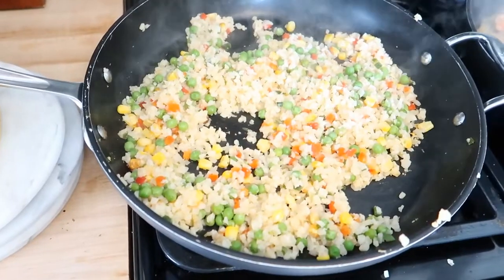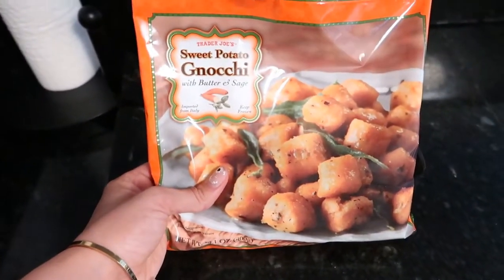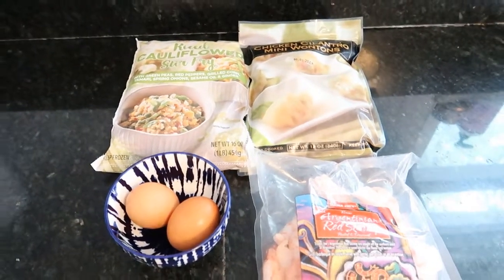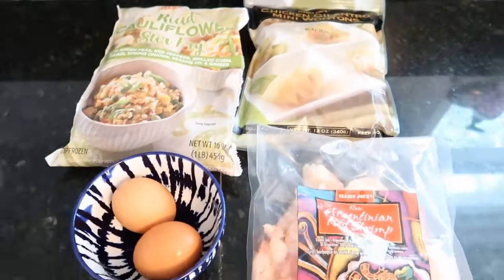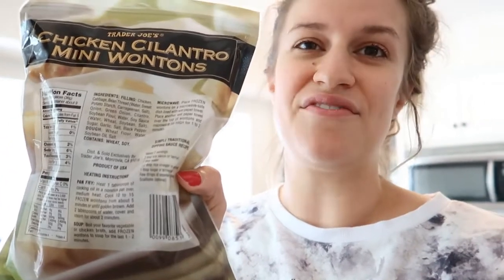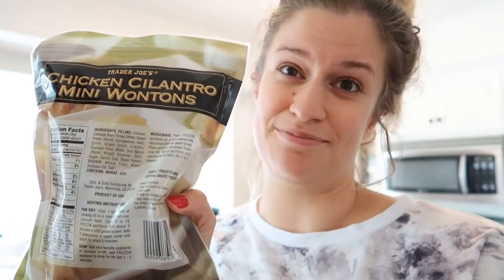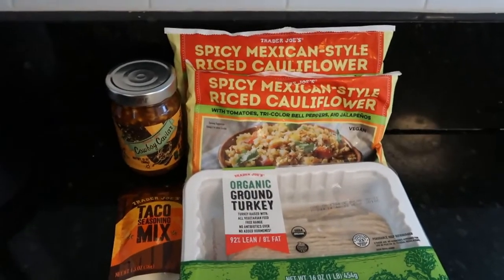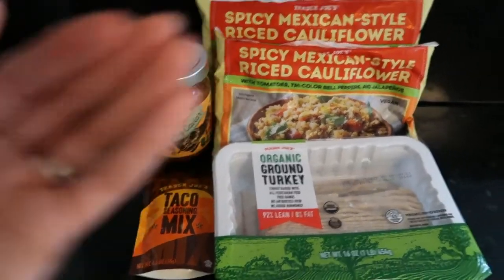Favorite Five Ingredient Trader Joe's Meals!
Hey everyone! It's been a minute, but thank you for taking the time to watch my favorite five ingredient meals using only Trader Joe's products! Take care :)